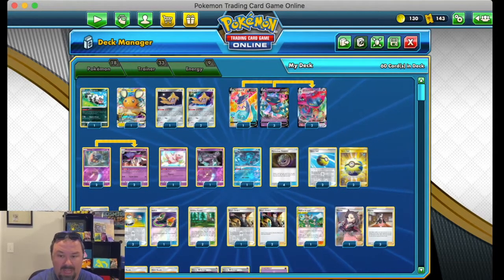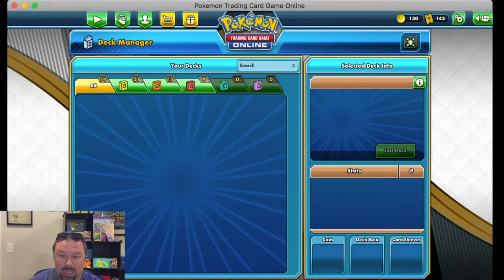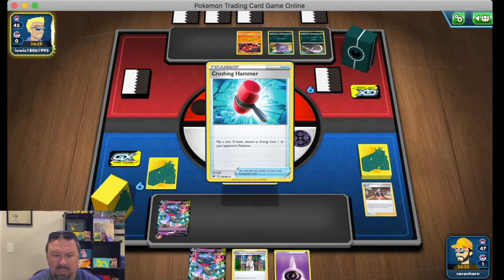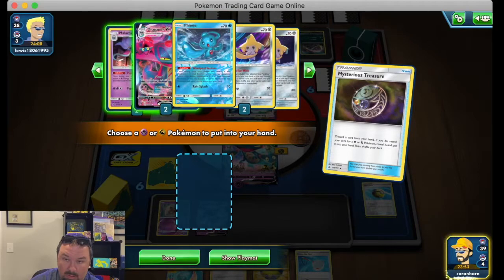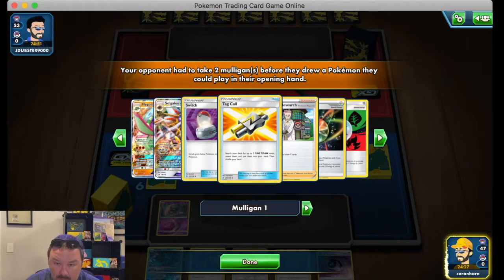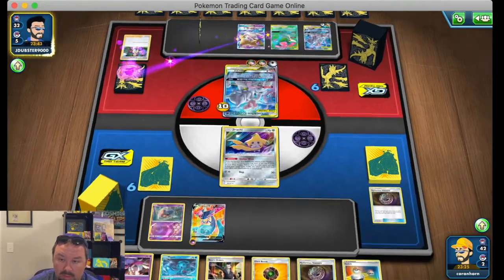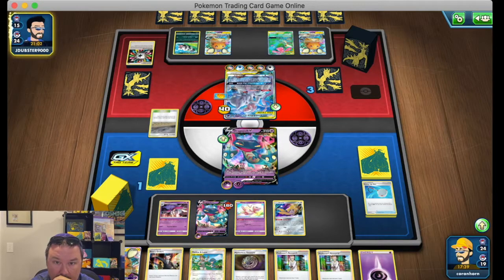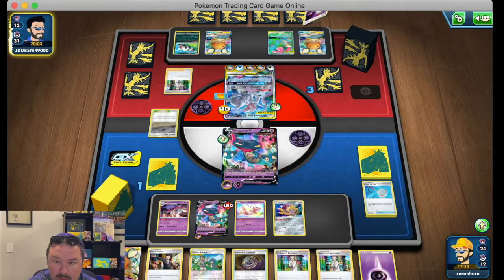Dragapult VMax is it any good?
Tonight I play with Dragapult to see what all the commotion is about.

Make sure you stay till the end because I give away a code card for the Rebel Clash Elite Trainer Box.

#Pokémon - 18

* 1 Galarian Zigzagoon SSH 117
* 1 Dedenne-GX UNB 57
* 3 Jirachi TEU 99
* 3 Dragapult V RCL 92
* 1 Dragapult V RCL 183
* 2 Inkay FLI 50
* 1 Mew UNB 76
* 1 Mewtwo UNB 75
* 2 Malamar FLI 51
* 2 Dragapult VMAX RCL 93
* 1 Phione CEC 57

* 3 Boss’s Orders (Giovanni) RCL 154
* 4 Mysterious Treasure FLI 113
* 4 Quick Ball SSH 179
* 4 Professor's Research SSH 178
* 4 Marnie SSH 200
* 4 Scoop Up Net RCL 165
* 4 Switch SSH 183
* 3 Giant Bomb UNM 196
* 2 Viridian Forest TEU 156
* 1 Mallow & Lana CEC 198

#Energy - 9

* 5 Psychic Energy Energy 5
* 4 Horror Psychic Energy RCL 172